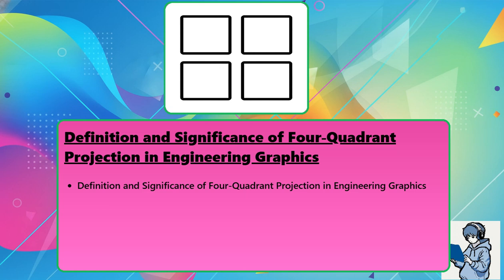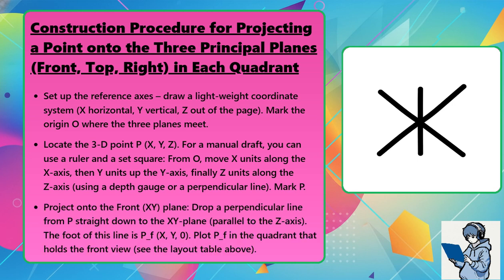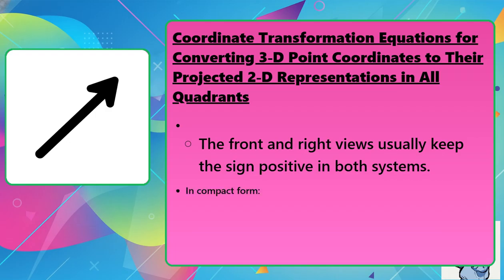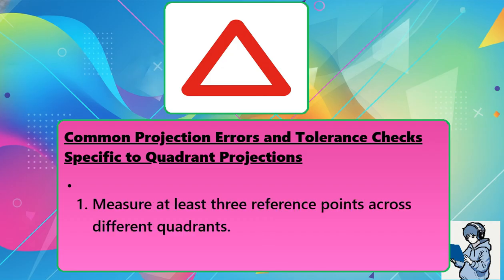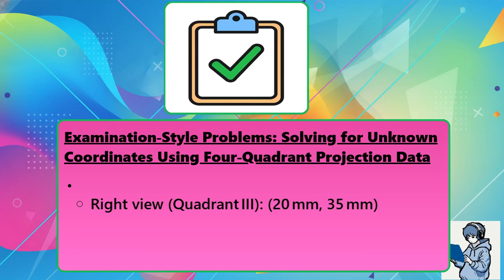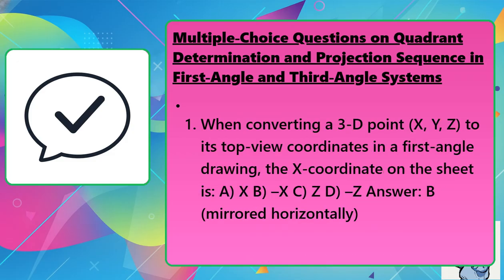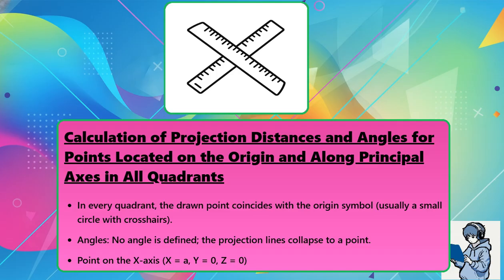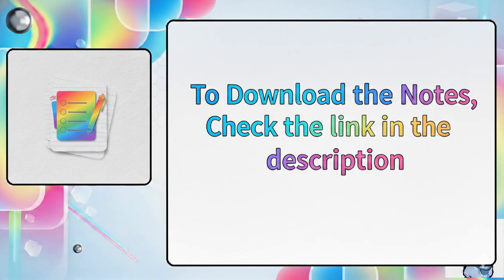[203] Projection of Points in Four Quadrants (Engineering Graphics & Design)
Master Projection of Points in Four Quadrants (Engineering Graphics & Design) in Minutes! | Complete Educational Breakdown

        In this video, we provide a detailed explanation of Projection of Points in Four Quadrants (Engineering Graphics & Design).

        What you will learn:
        ✅ Step-by-step breakdown of Projection of Points in Four Quadrants (Engineering Graphics & Design)